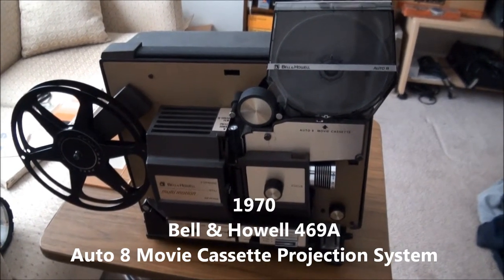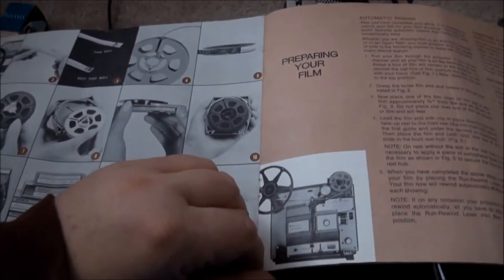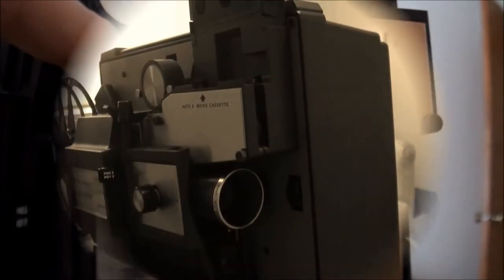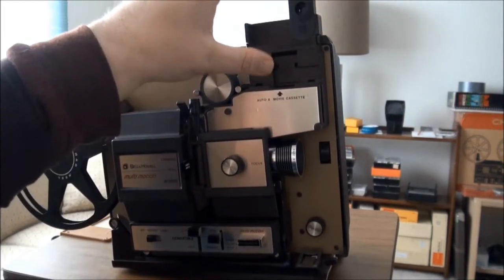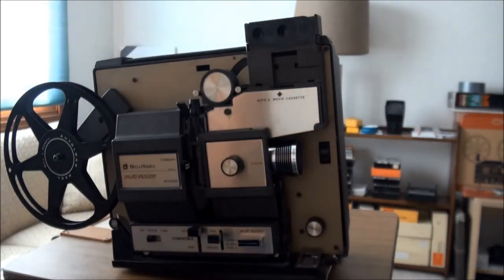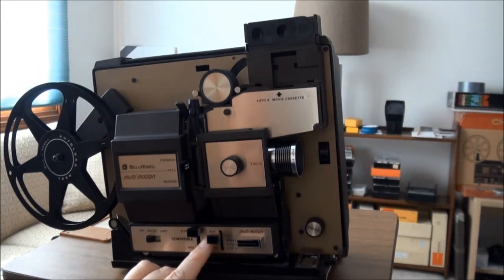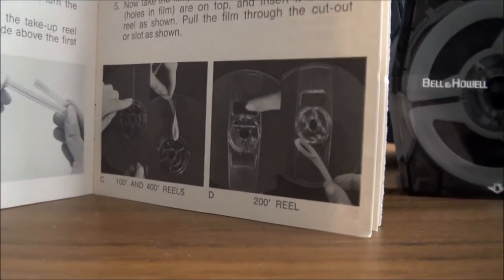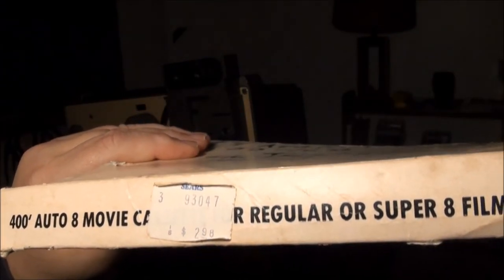1970 Bell & Howell Auto 8 Film Cassette Projector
This B & H 469A projector was designed to use "cassettes" that held your movie reels. They could be prepared in a way that they would auto-reverse at the end of the showing. The projector could also use open reels up to 400' (7 inch) 8mm/Super 8.